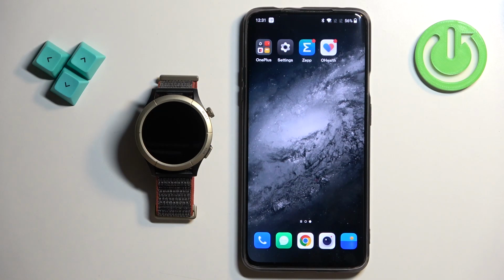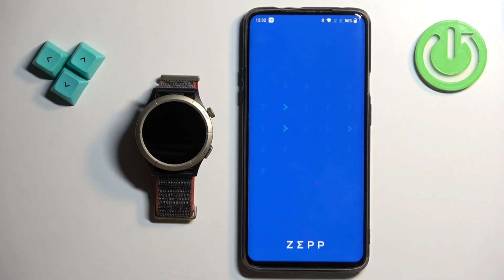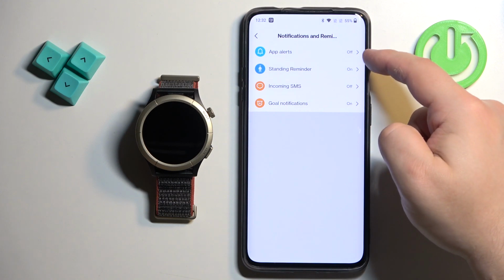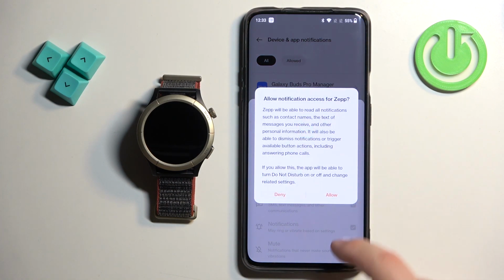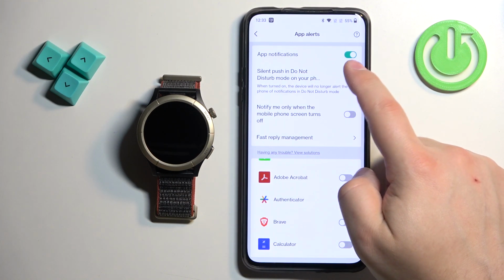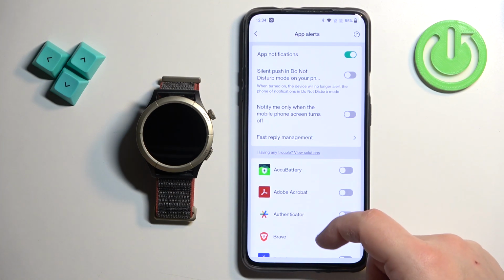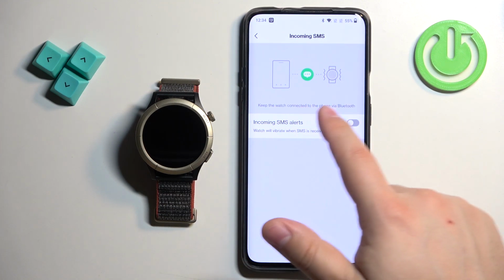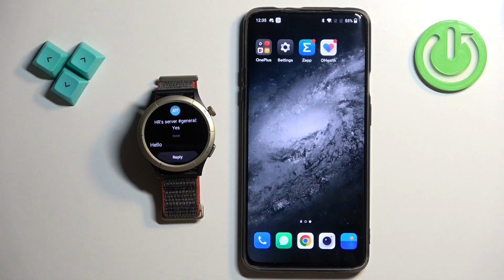How to Enable Android Phone Notifications on AMAZFIT Cheetah Pro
Find out more about AMAZFIT Cheetah Pro:
Discover how to enable notifications from your Android phone on your AMAZFIT Cheetah Pro smartwatch with this easy-to-follow tutorial. We'll walk you through the steps to sync your devices using the Zepp app, ensuring you stay updated with alerts directly on your wrist. Follow our guide to seamlessly integrate notifications and enhance your smartwatch experience.

How to turn on Android phone notifications on AMAZFIT Cheetah Pro? How to activate Android phone notifications on AMAZFIT Cheetah Pro?